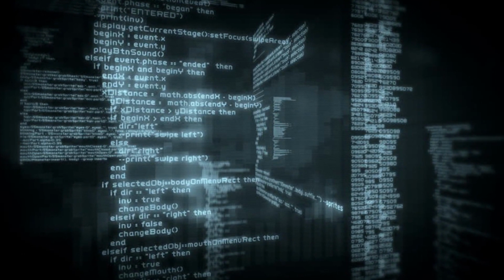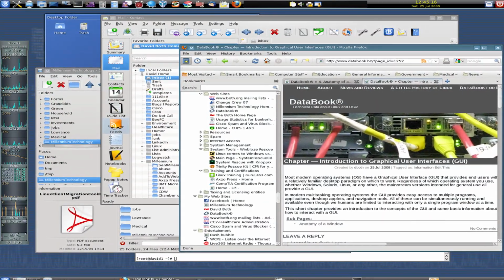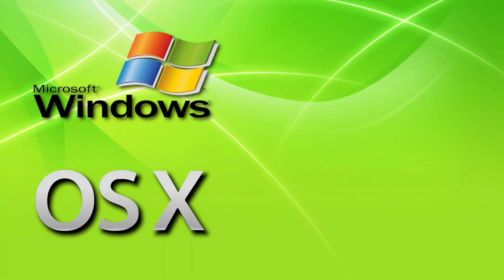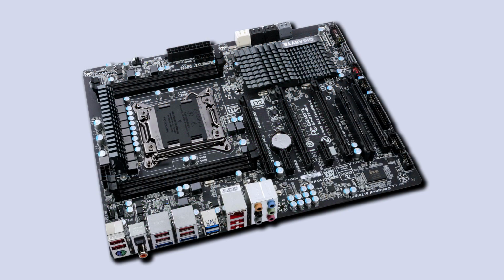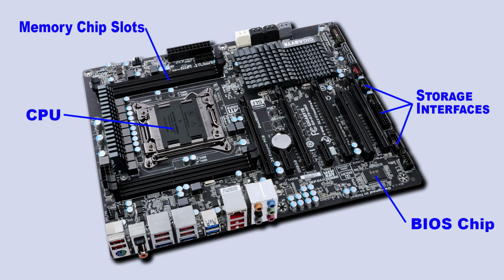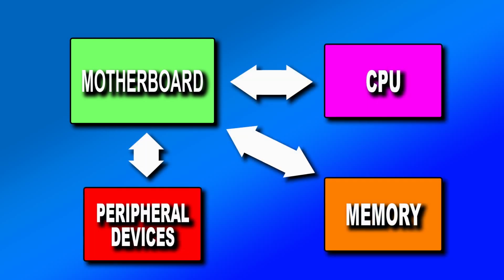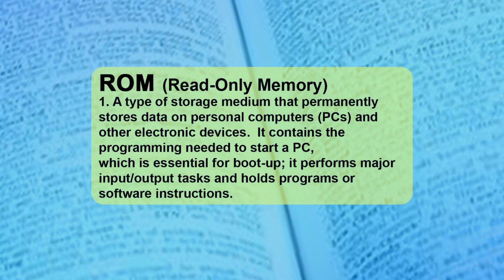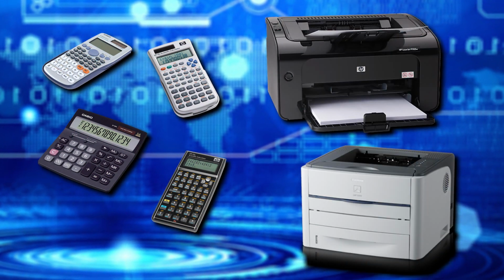017 00 Computer Programming Terms #1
Understanding your computer, programming and the terminology